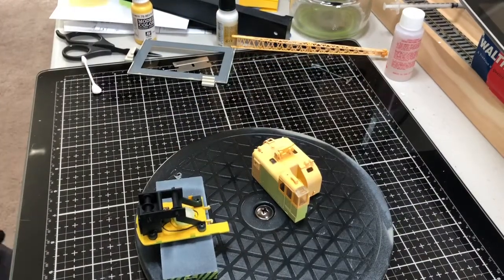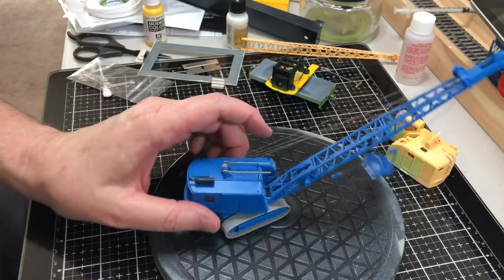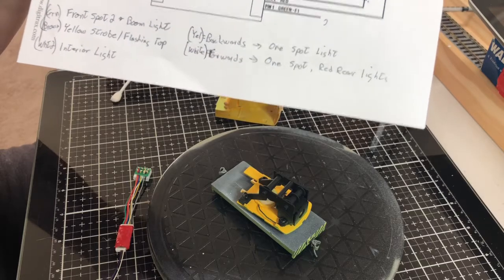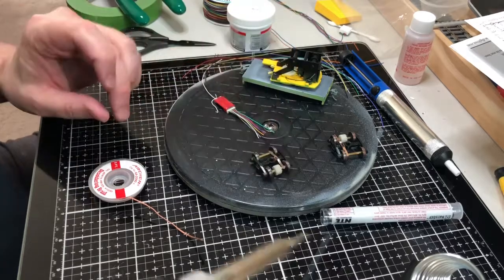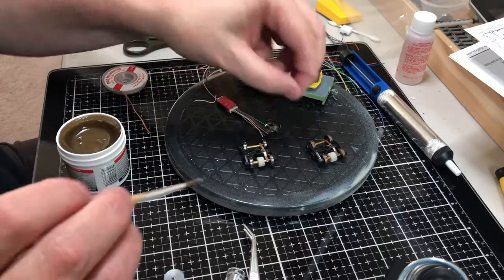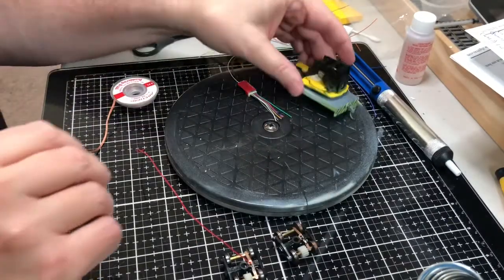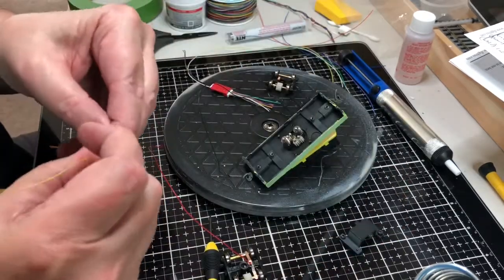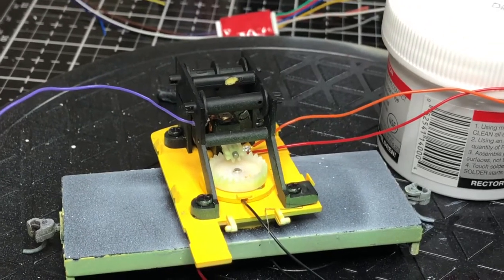Crane build Part 2, Waiting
So got excited to start dealing weathering and and putting lights on my HO Scale crane, well, oh Squirrel. I mean soldering